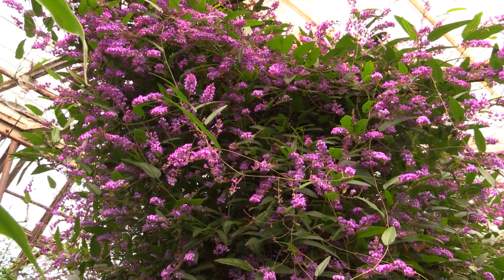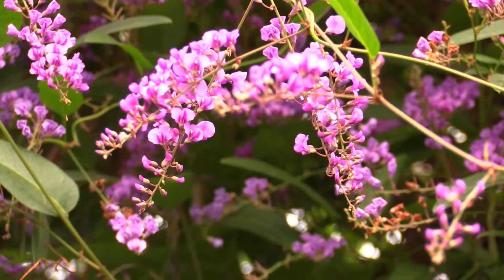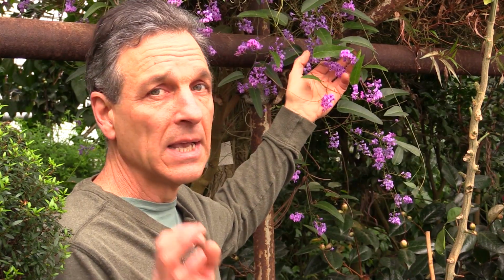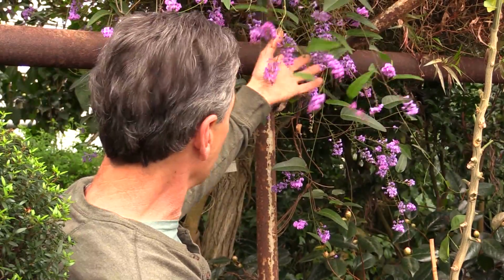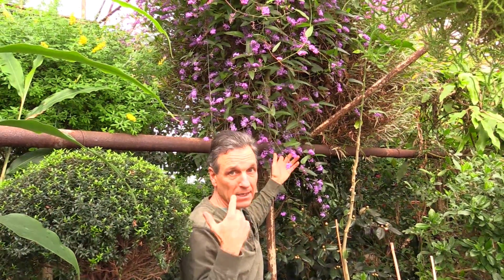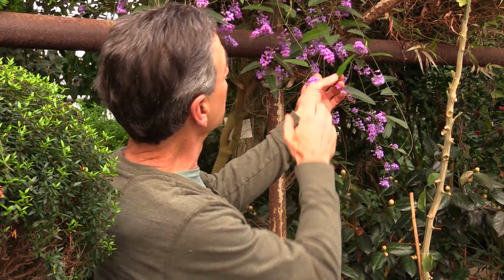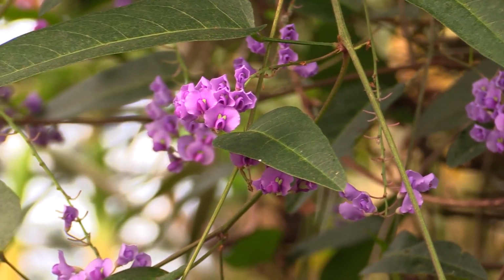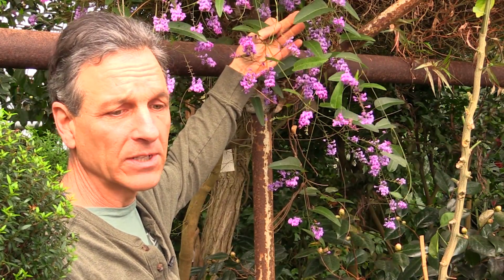Growing the Australian Sarsparilla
Known as the Happy Wanderer, this Australian vine prolifically blooms in the winter time and will reward you with purple flowers with a few simple instructions. The most important being to chill the plant in the early winter time between 40-50 degrees nighttime temperatures. Also, learn about its acidic soil requirements and when to prune to insure flowering.